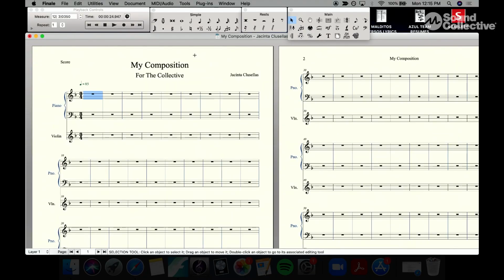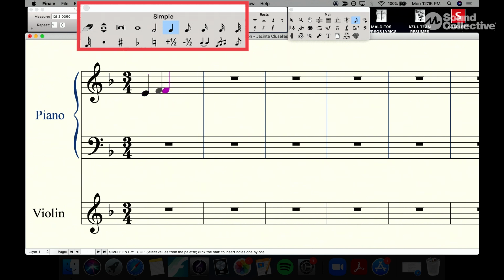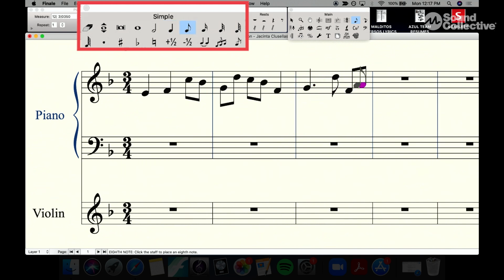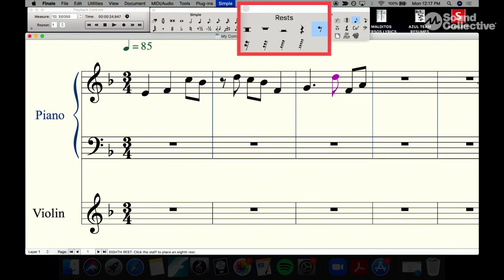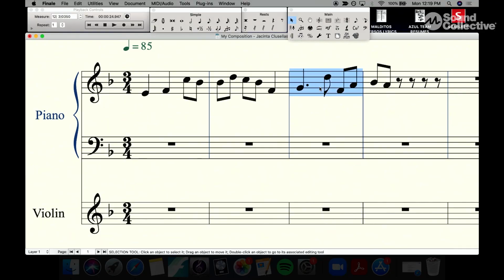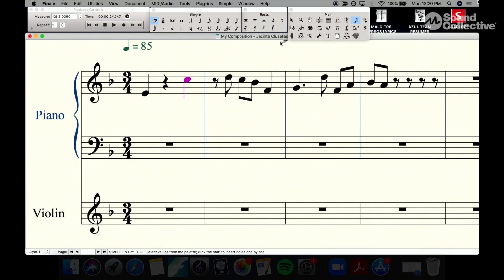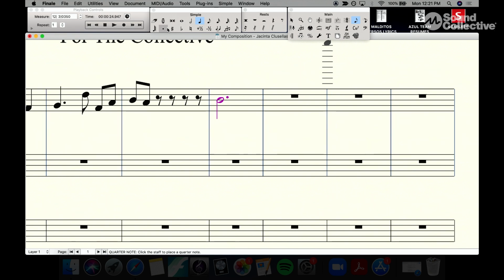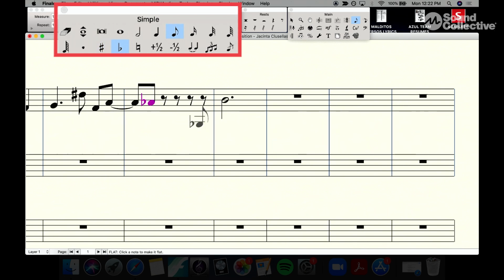Note Input | Intro to Finale with Jacinta Clusellas | 5 of 5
In this lesson, Jacinta shows to input notes using the mouse and the Simple Entry Palette.